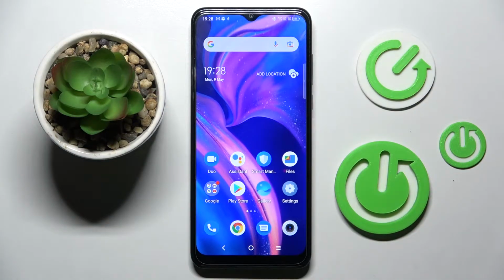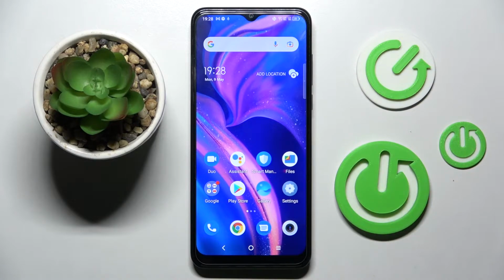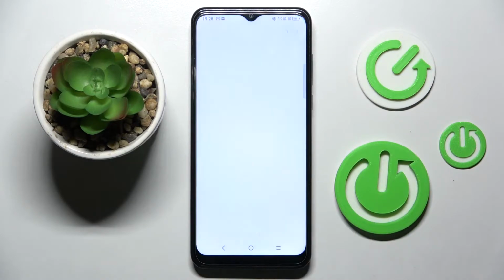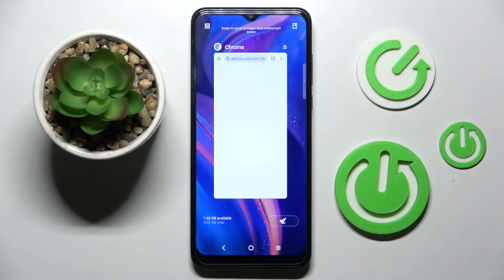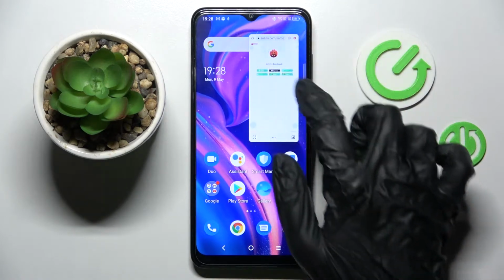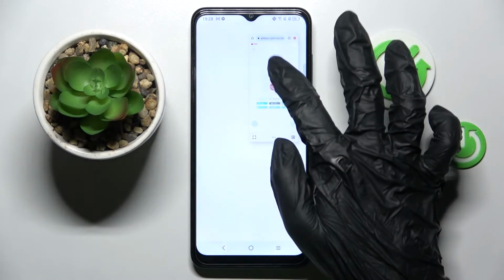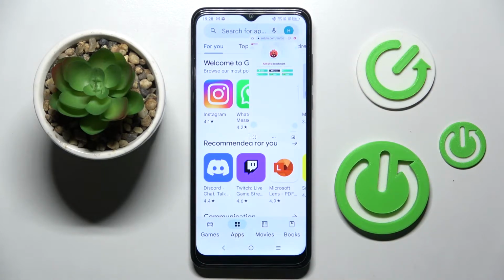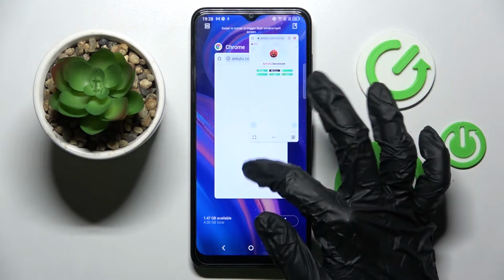How to Open Apps in the Pop Up View on the TCL 30 SE - Floating Windows Mode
Learn more about the TCL 30 SE:
In this video tutorial, our expert will showcase how you can put the apps on your TCL 30 SE smartphone into floating windows mode. Thereby, if you would like to learn how it is possible to enter the pop up view mode for apps on the TCL 30 SE mobile device, we encourage you to watch this video. Please enjoy!

How to put the apps in the floating windows mode on TCL 30 SE? How to open apps in the floating windows mode on the TCL 30 SE? How to multitask on the TCL 30 SE?